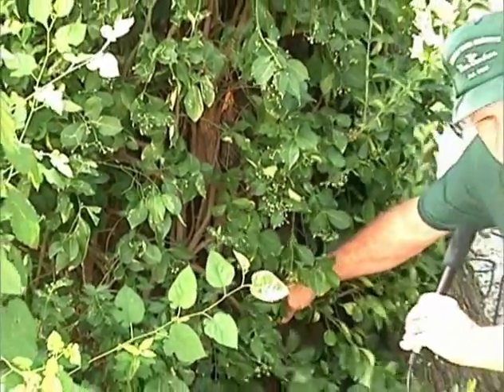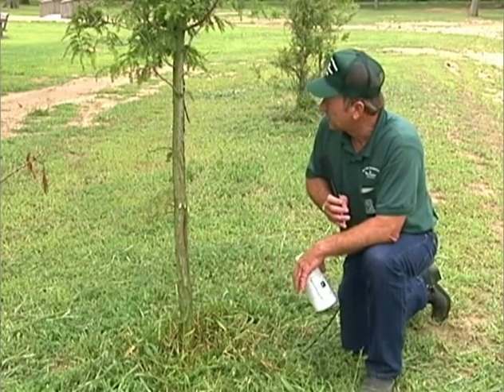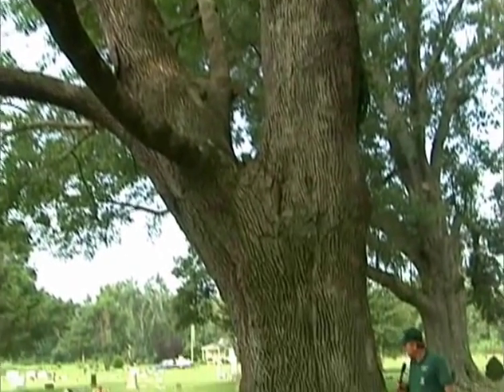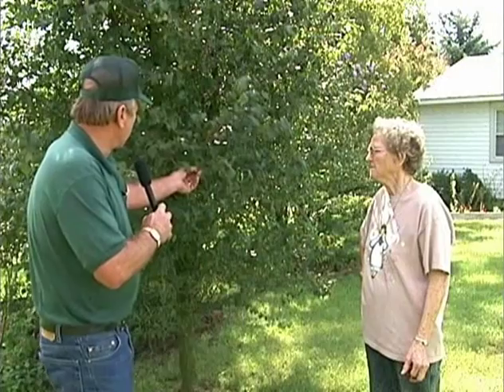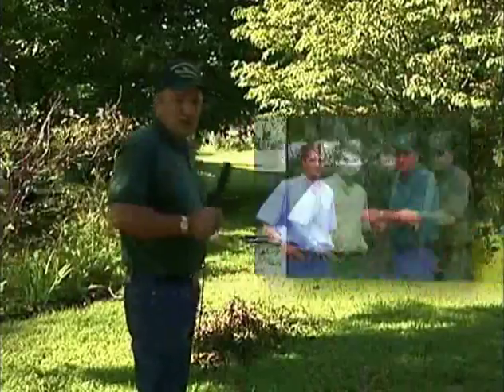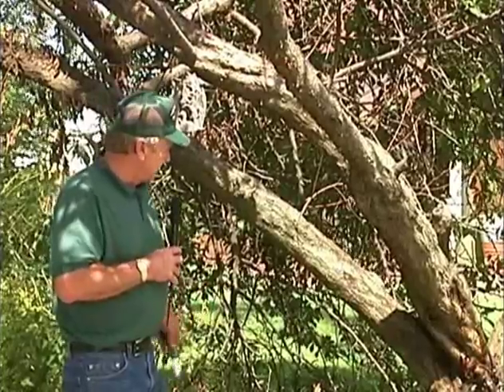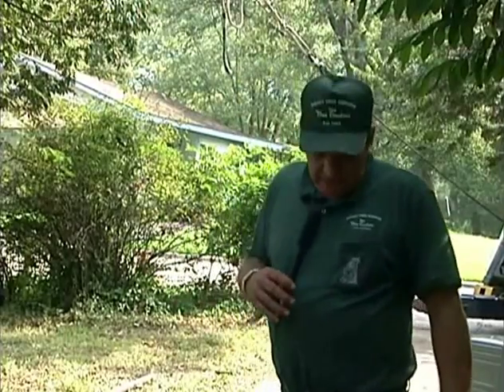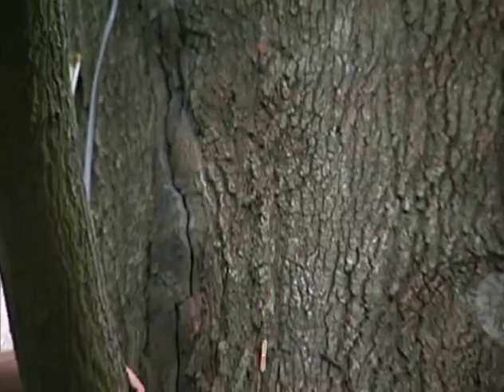The Tree Doctor #11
The Tree Doctor Program #11 first aired on KAIT-TV Jonesboro,  Arkansas in 2005